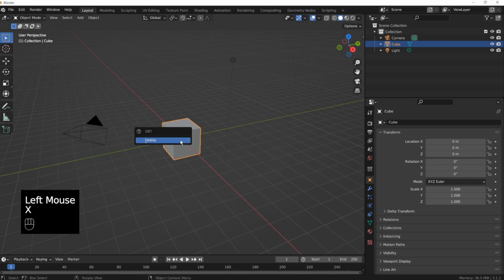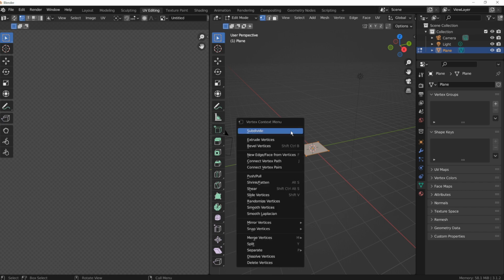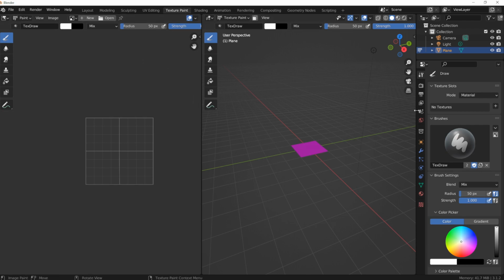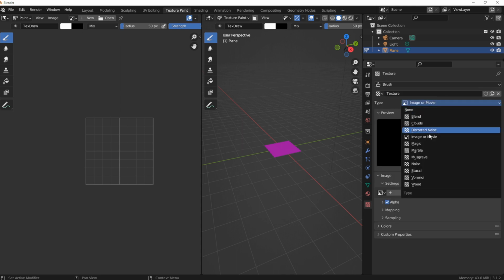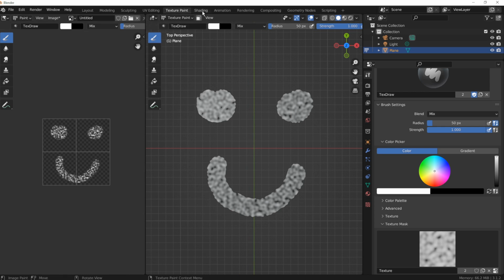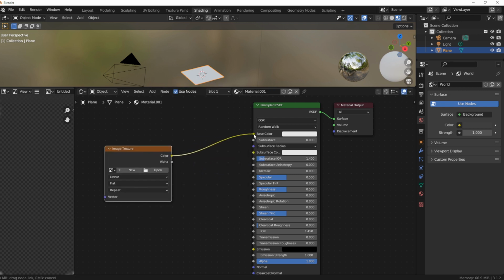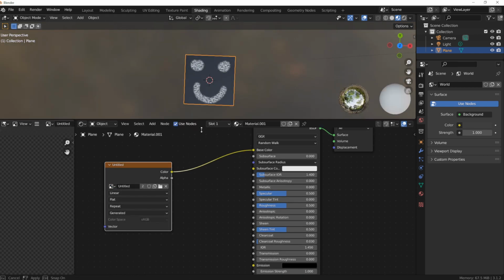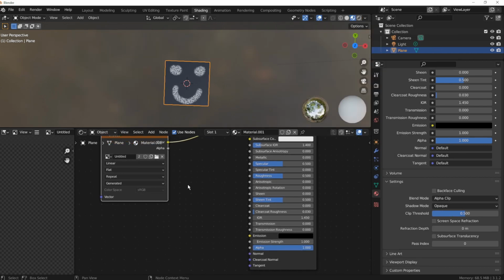Blender Tutorial Texture Paint your own Texture with alpha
Hey friends!

Blender Tutorials!
in this playlist I upload tutorials irregularly. If you have any ideas for tutorials
write in the comments section. Otherwise C&C are welcome.